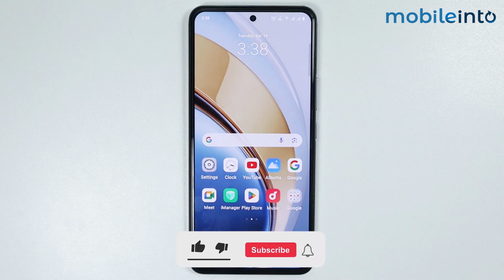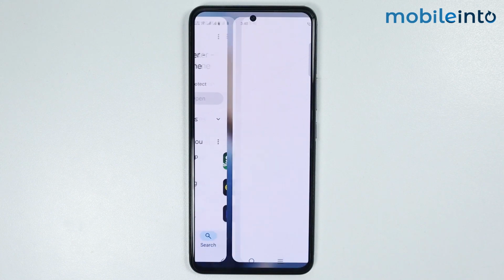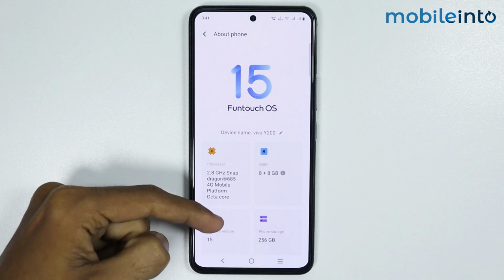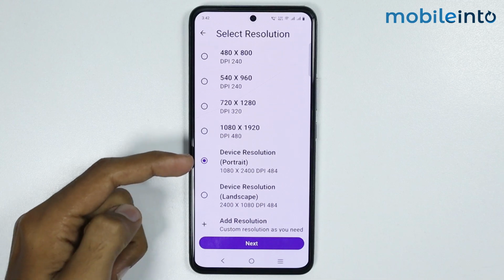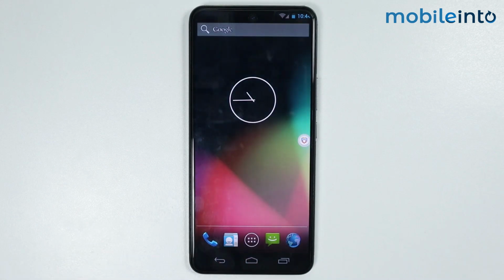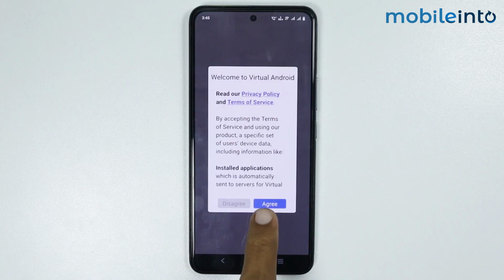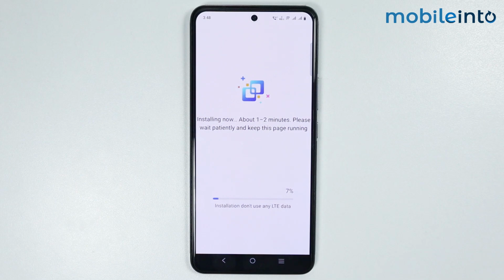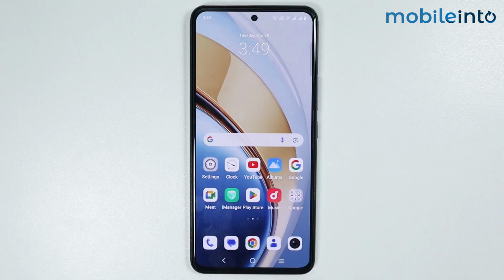(2026) Top Best Android Virtual Machine For Vivo Phone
How you can install best Android virtual machine for Vivo phone. If you want to get best virtual app or download virtual machine for vivo phone, follow these steps.